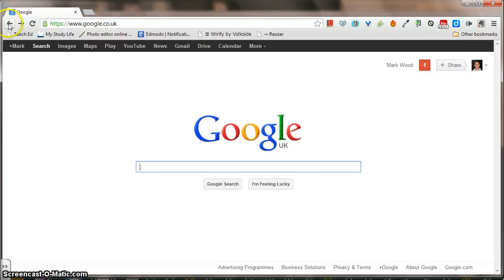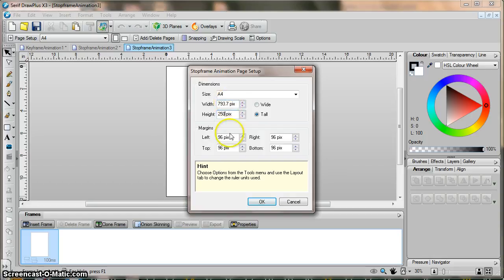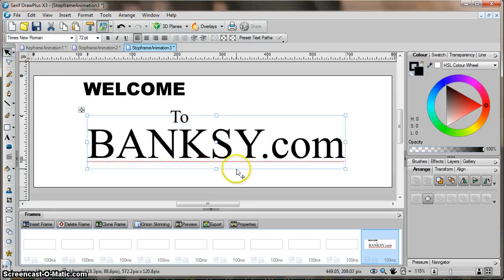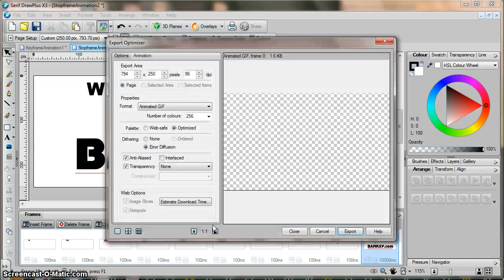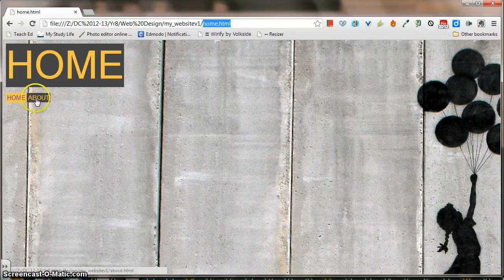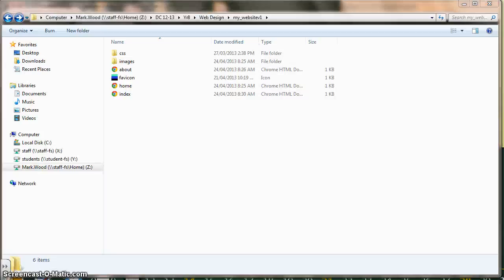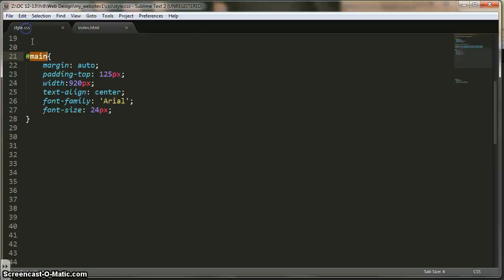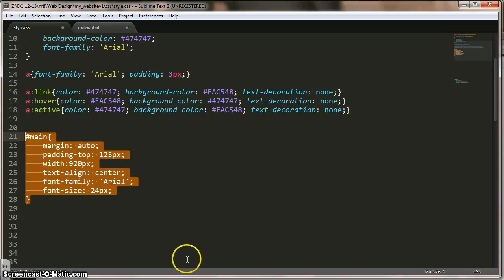How to create an animated gif and splash page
In this video I use Serif Draw Plus to create an animated gif image and then CSS and HTML to put this image on a splash page.